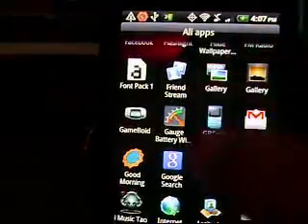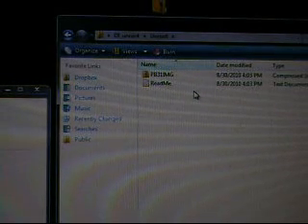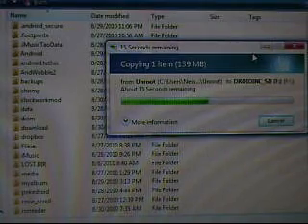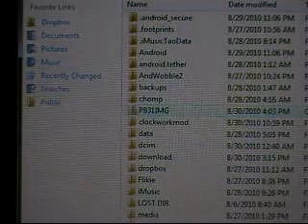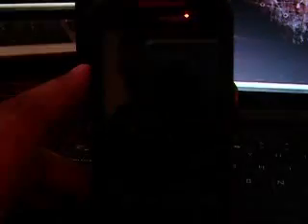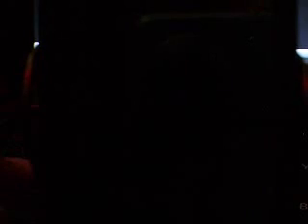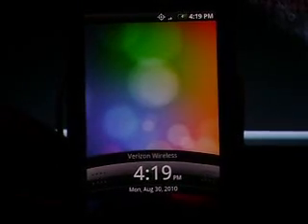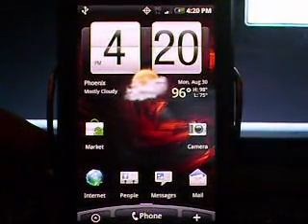Droid Incredible Unroot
file name DI_unroot.zip